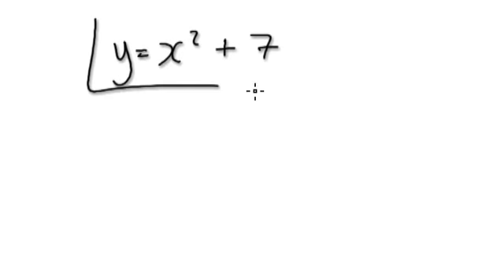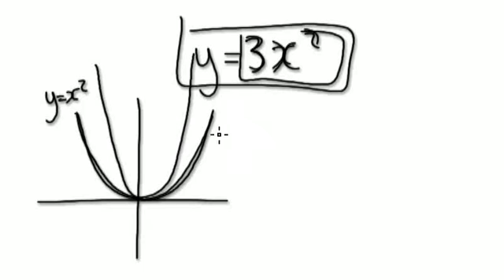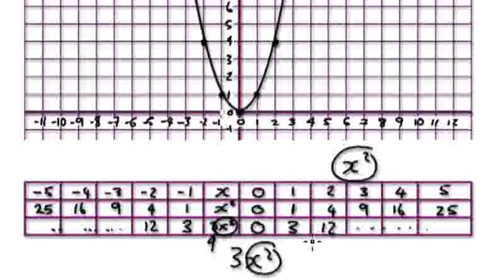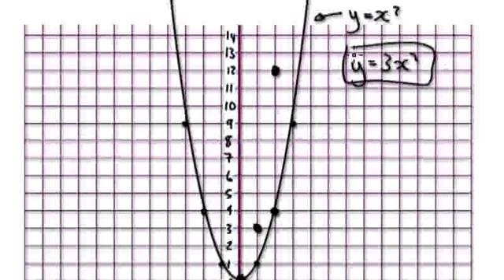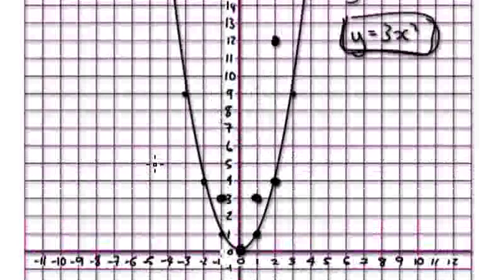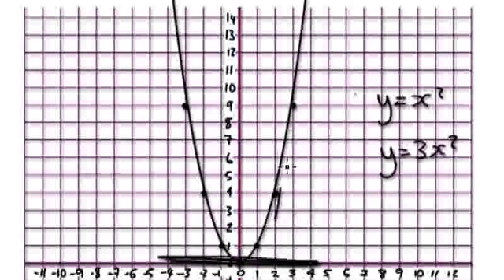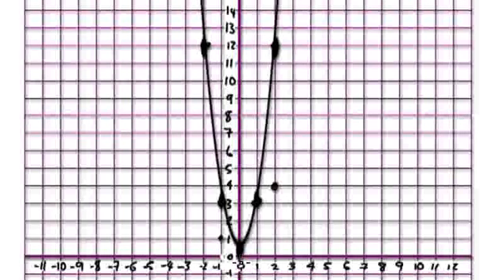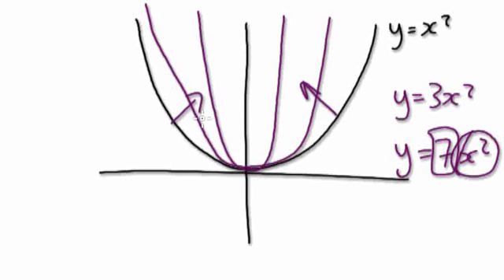Video 593 - Sketching Graphs with a Coefficient